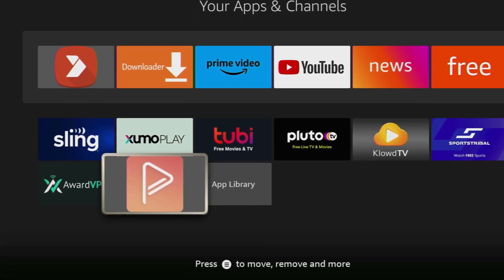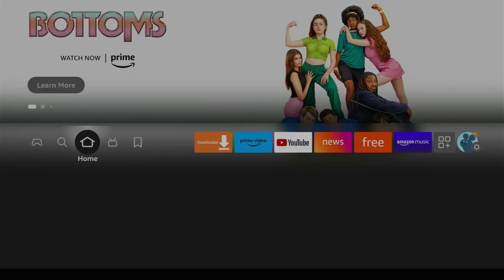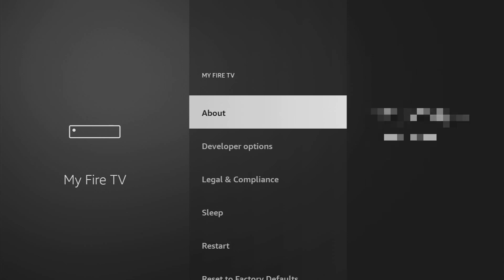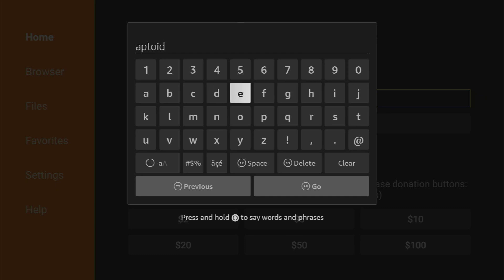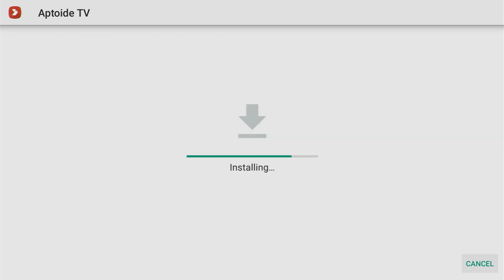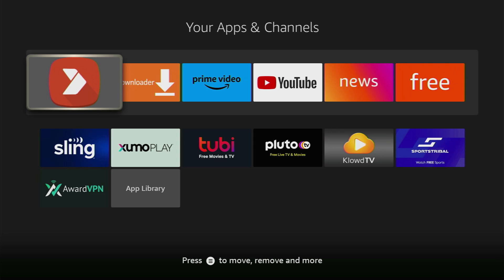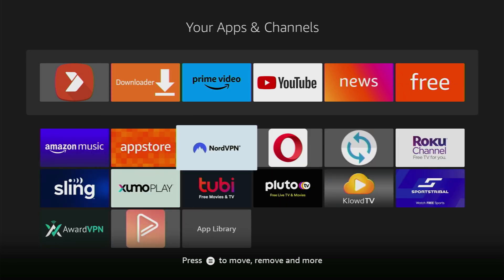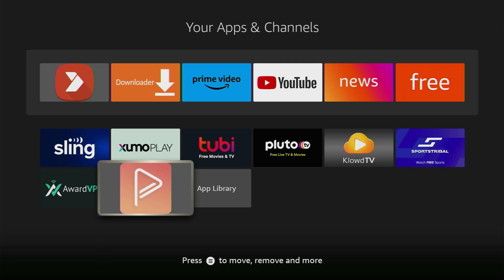How to Download SoPlayer Live TV on a Firestick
Wondering how to get the SoPlayer app to your Firestick? In this video we'll show you an easy way to download and install the SoPlay app to your Amazon Fire TV stick.